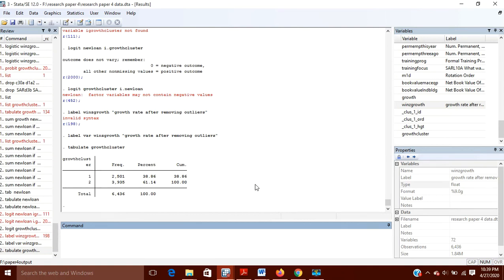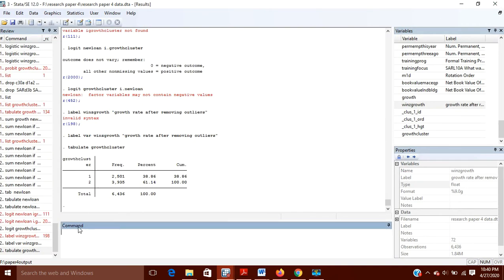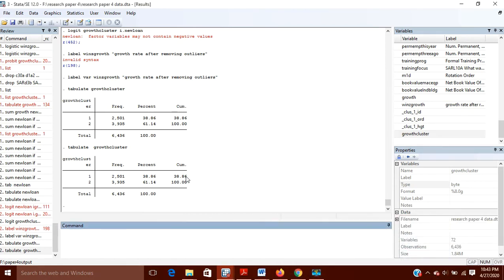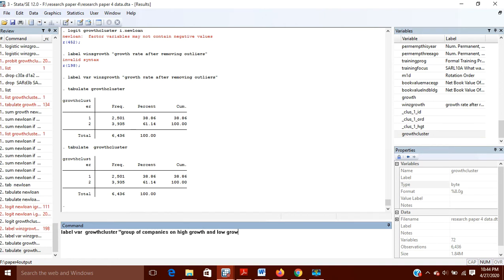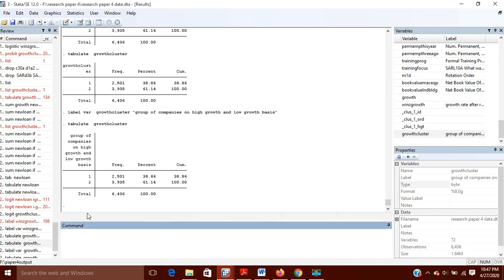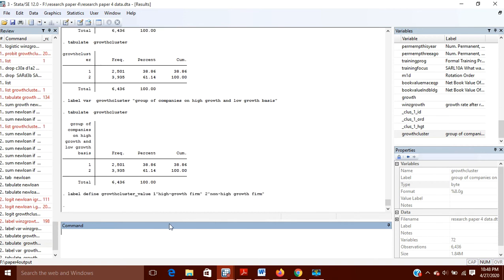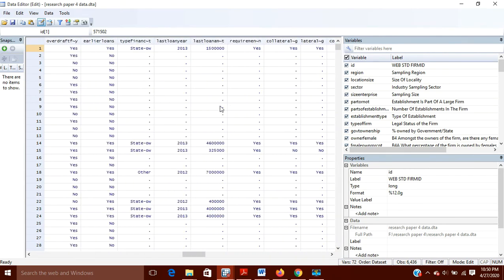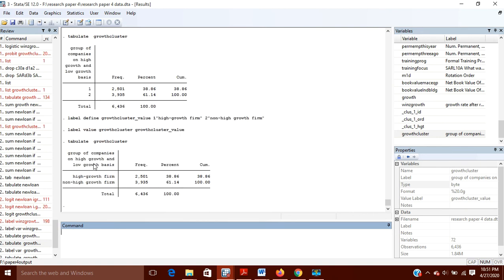Variable Label and values to Label in STATA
give label to the variable and give values to the label in stata to make the table more informative.